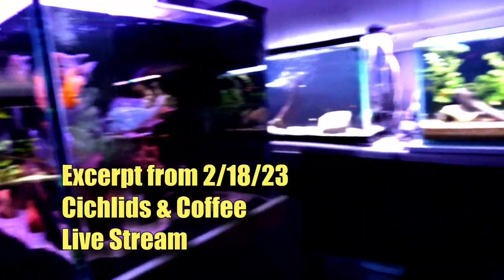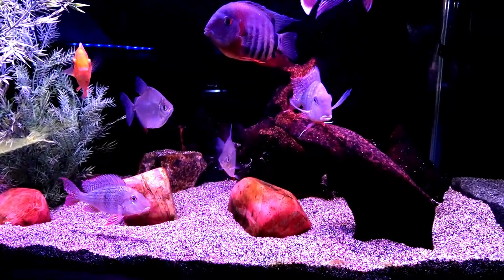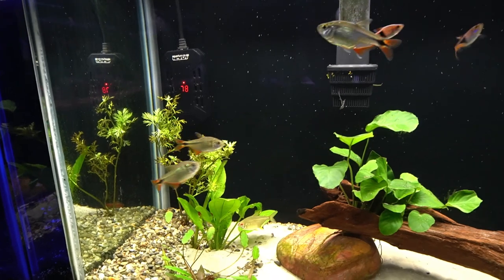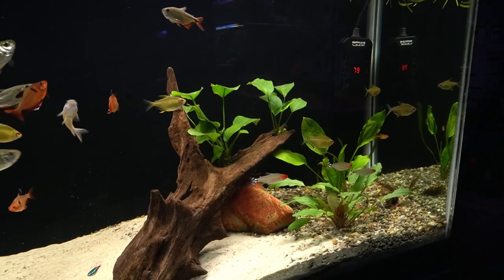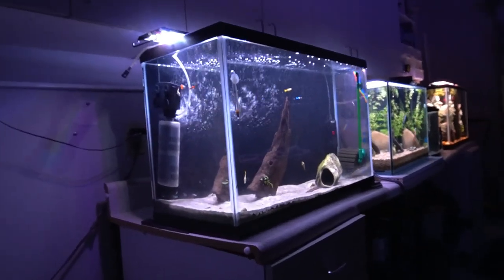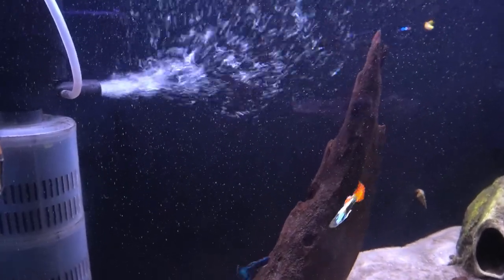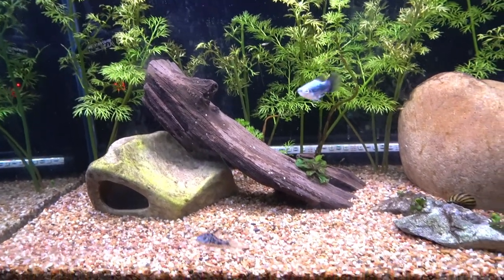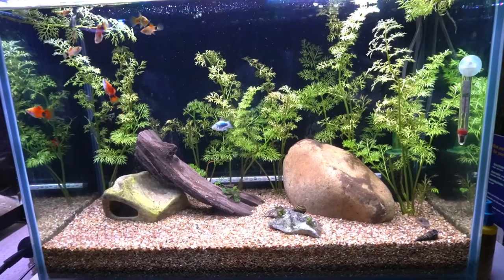Smaller and Special Project Tanks! *Plus some NEW FISH!*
Let's take a look at the smaller and _special project_ tanks I have in my fish room. From the _90 gallon rimless tank_ on down, we'll talk about the _55 gallon planted community tank,_ the _29 gallon quarantine tank_ (there are some new fish in there!), the _20 gallon tall live-bearer "plant harvesting" tank_ and that _Betta Duplex._  I also have a few new fish that you'll see in this video.

This walk through was originally included in the 2/18/23 _Cichlids & Coffee Live Stream._ This is a _re-edit_ with some added text and graphics that were not part of the 2/18 showing.  To watch the original live stream go

Share your thoughts and recommendations, in particular my question about the 90 gallon, in the comment section below. *We all learn from each other* at this channel.  Remember to *always be learning* and don't ever forget that you reading this right now - *YOU ROCK!*

Lighting, plants and heaters in the 55 gallon community are from Aquarium Co-Op.

Copyright protected music used with permission:
_Our Blissful Story_ performed by *Dawn, Dawn, Dawn*